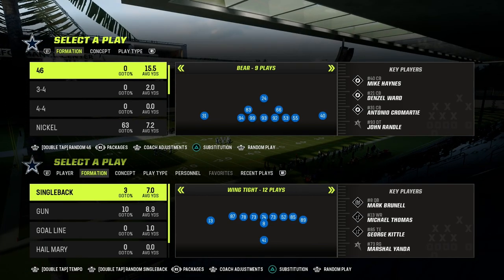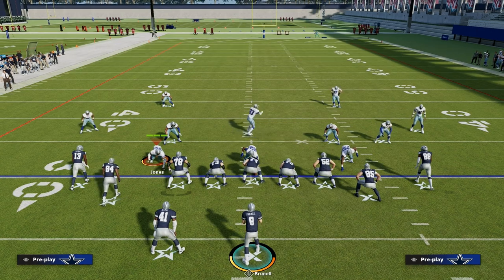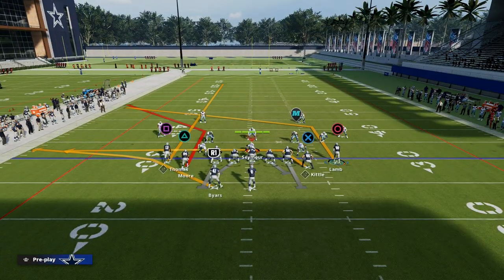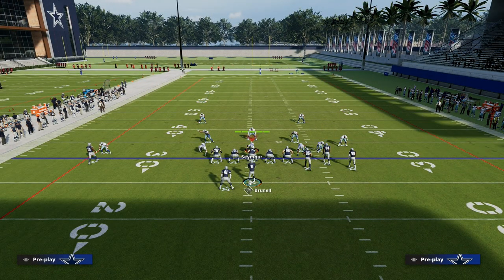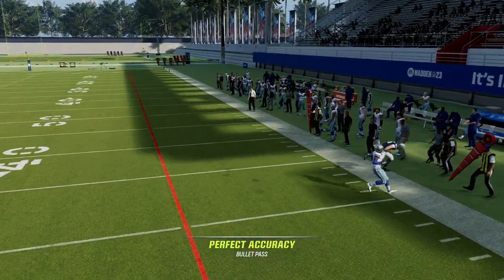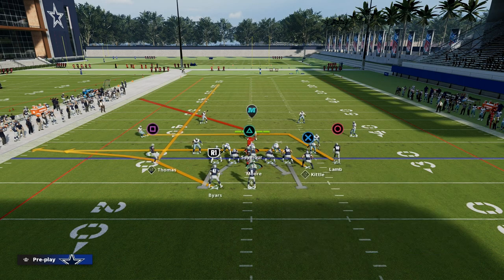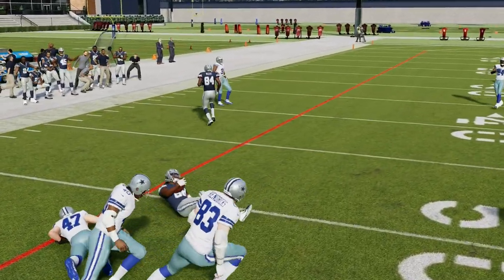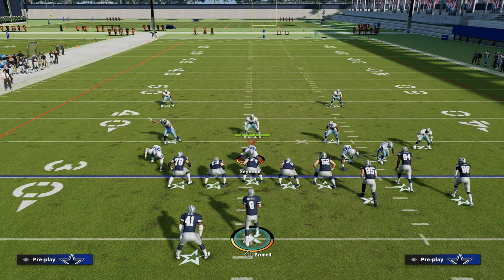Tight Slots HB Wk Offensive eBook - How To Run FLOOD